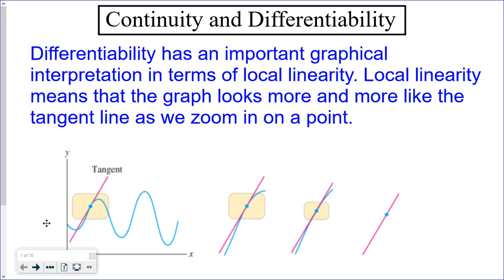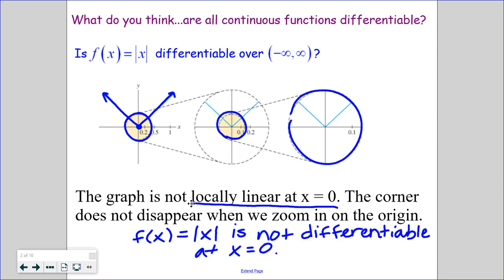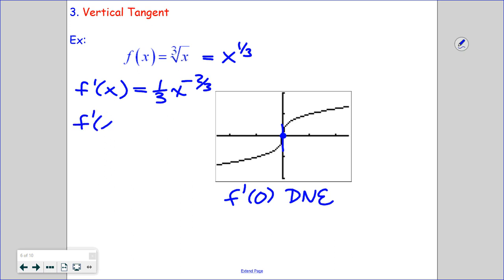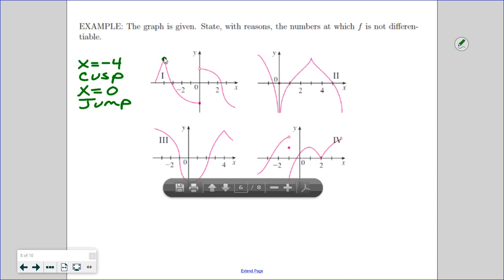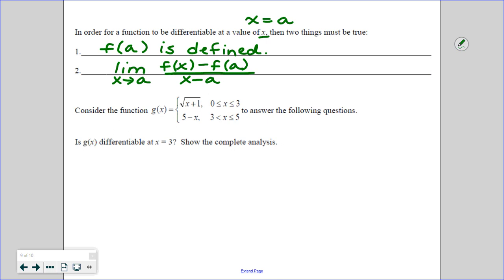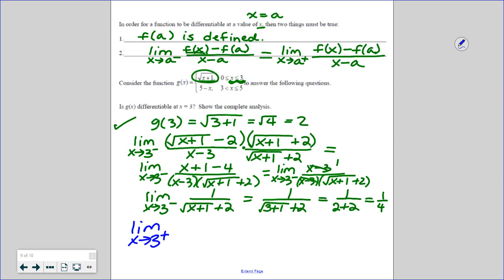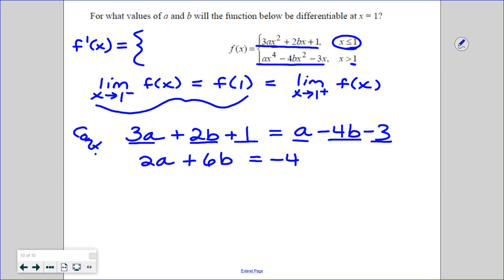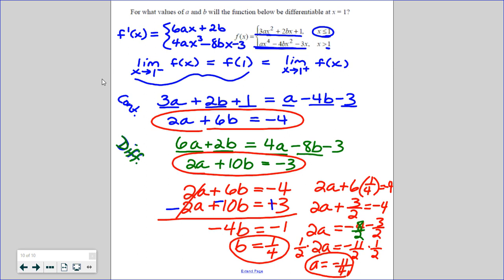Continuity and Differentiability V2